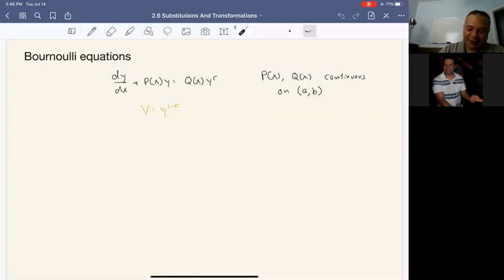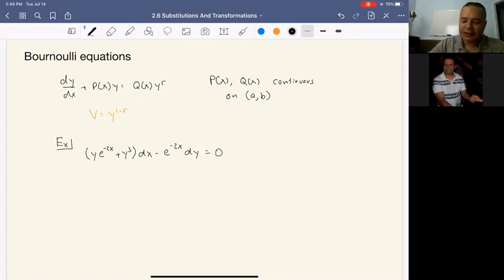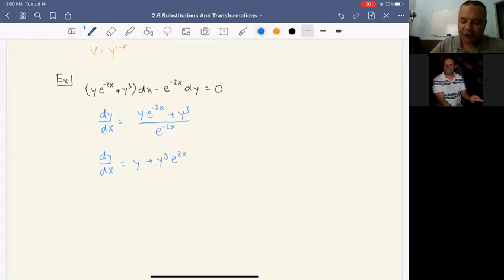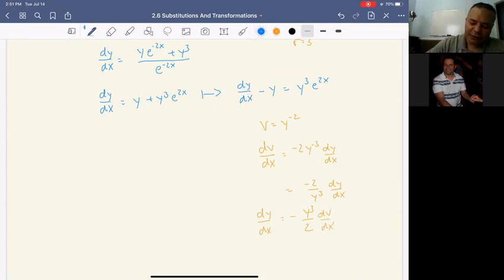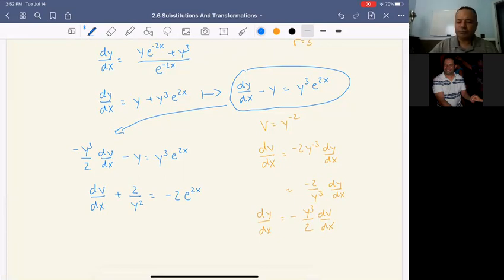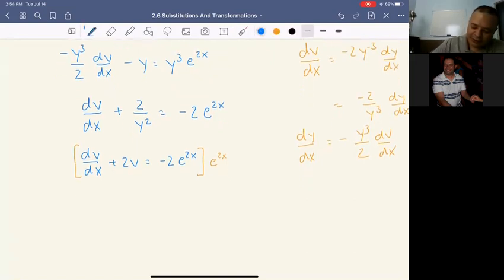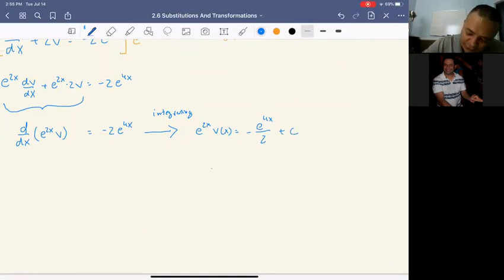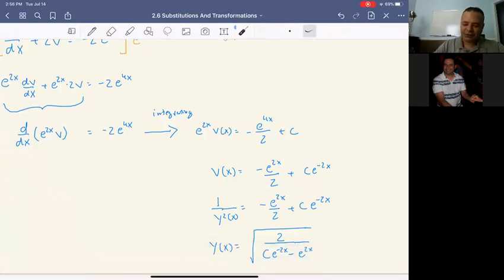Bournoulli Example 1